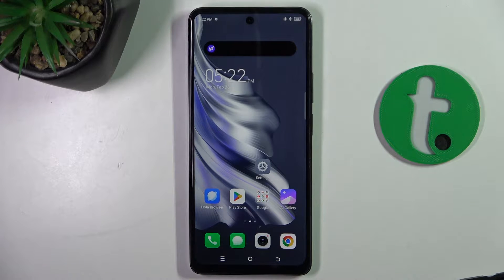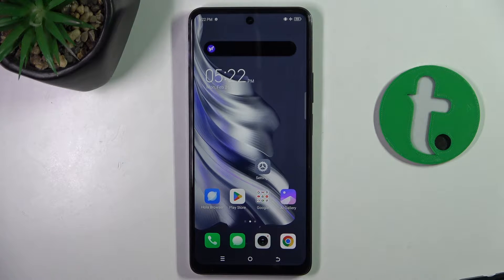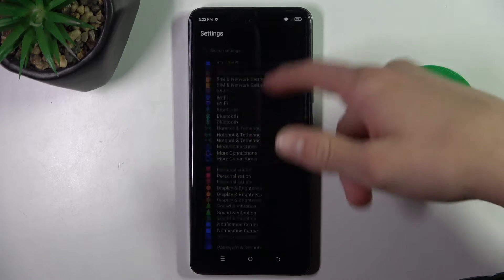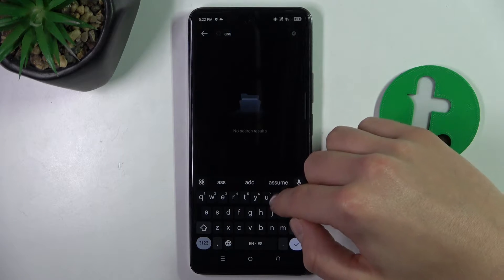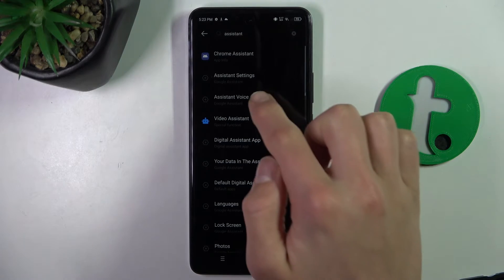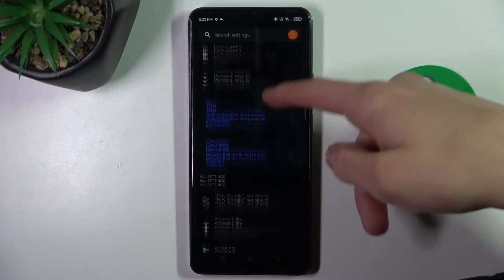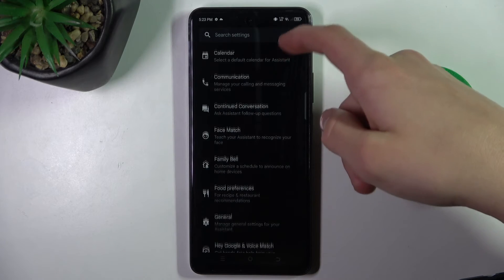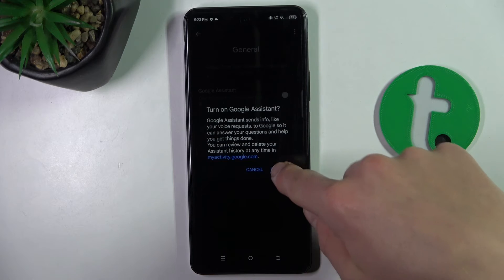How to Activate Google Assistant on TECNO Spark 20 Pro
Empower your TECNO Spark 20 Pro! Join our quick tutorial to learn how to activate Google Assistant effortlessly. Navigate through simple steps to unlock hands-free convenience and make your device smarter. Watch now and embrace a seamless Google Assistant experience on your TECNO Spark 20 Pro!

How to enable google assistant on TECNO Spark 20 Pro?
How to switch on google assistant on TECNO Spark 20 Pro?
How to turn on hey google on TECNO Spark 20 Pro?